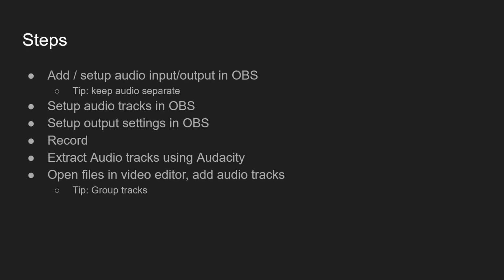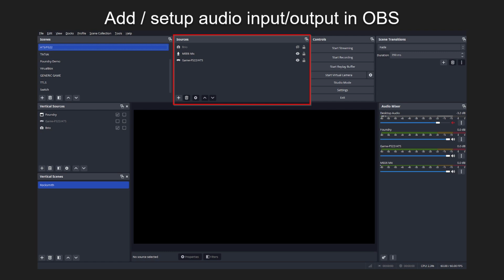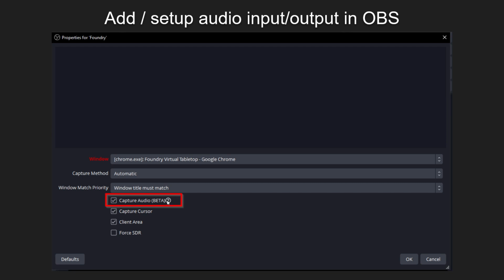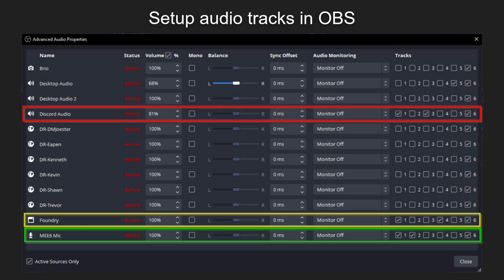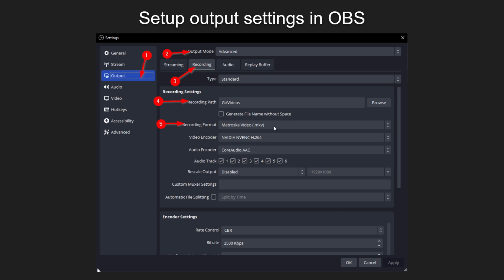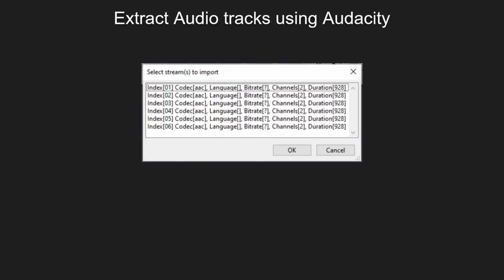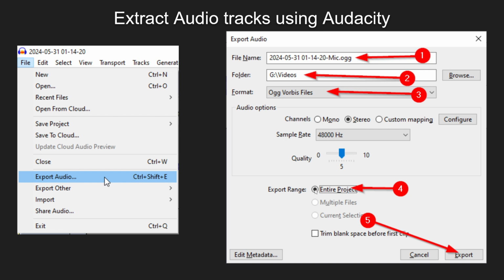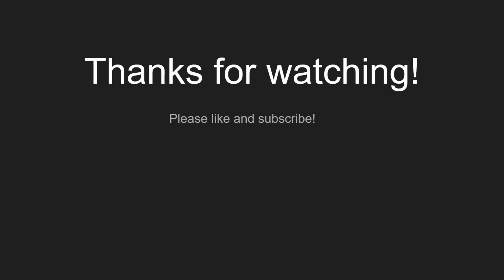how to record multiple audio tracks in OBS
Interested in TTRPGs, Video Games, 3D Printing?

0:00 - Intro
0:12 - Why?
1:23 - Steps overview
1:44 - Apps needed
3:09 - Setup sudio input/output in OBS
6:46 - Keep Audio Separate
7:53 - Setup Audio tracks in OBS
10:33 - Setup outputsettings in OBS
12:42 - Record!
13:11 - Export audio tracks with Audacity
16:44 - Import into Video Editor